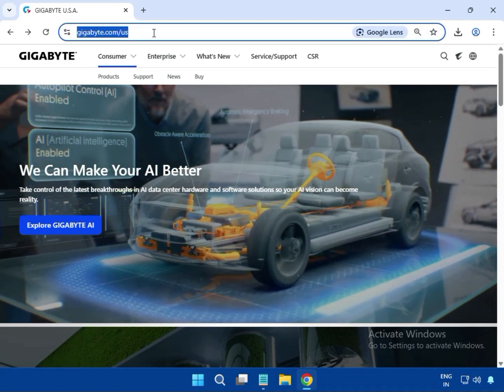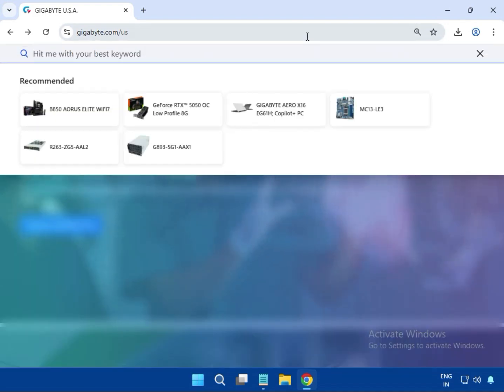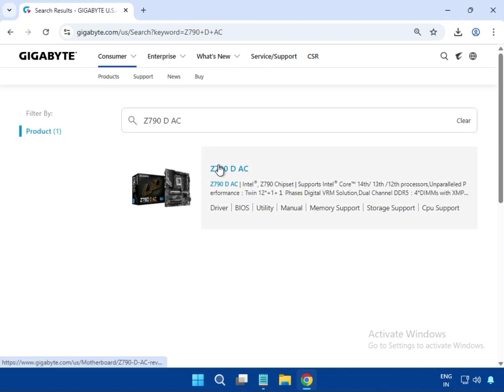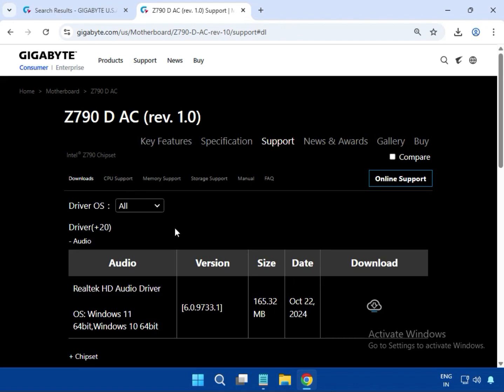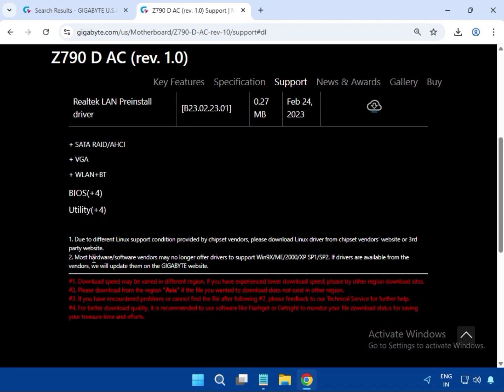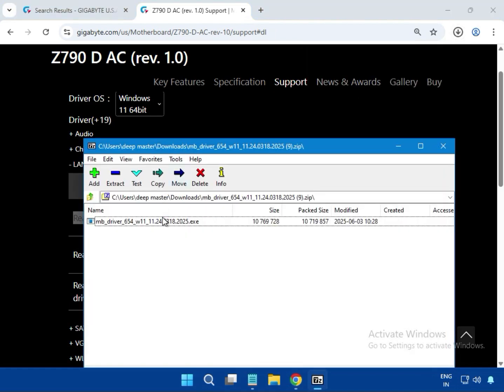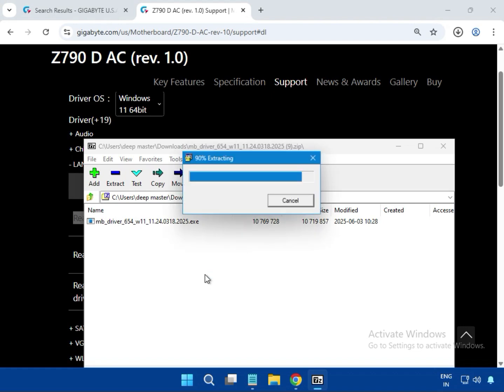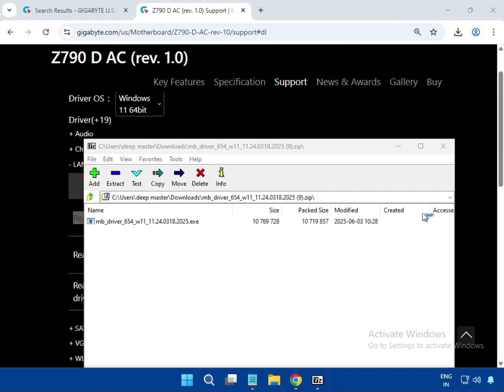How to Install LAN Driver for Gigabyte Z790 D AC | Windows 10/11